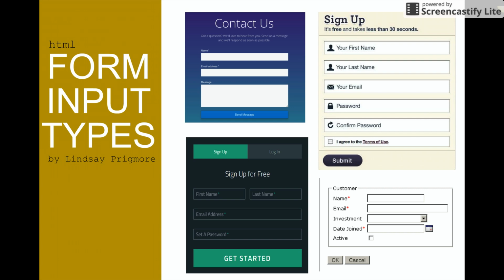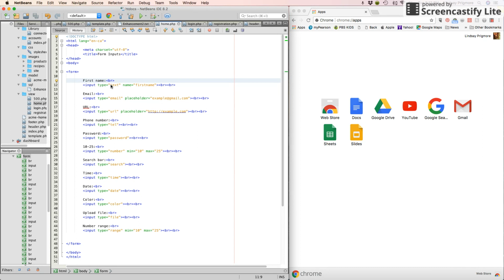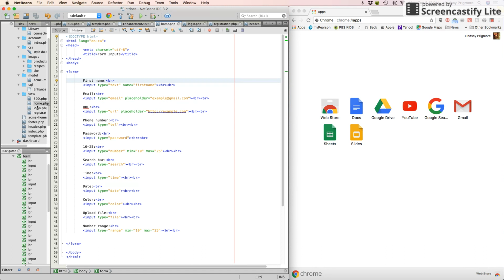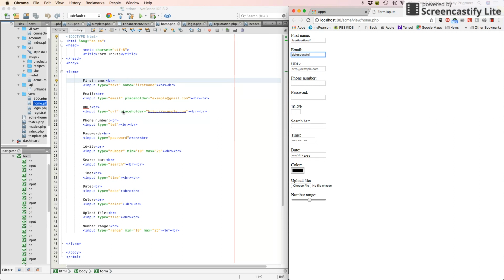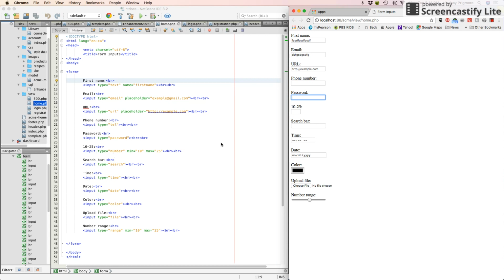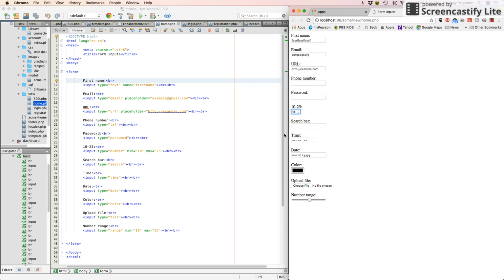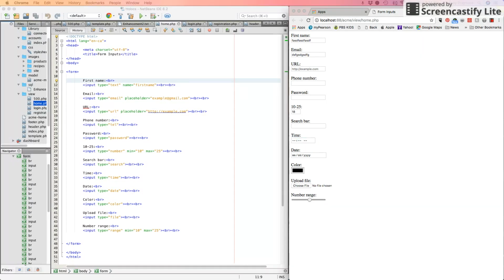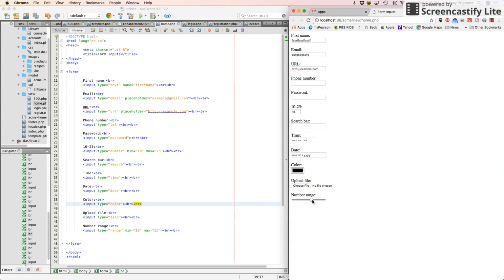Feb 6, 2018 8:16 PM